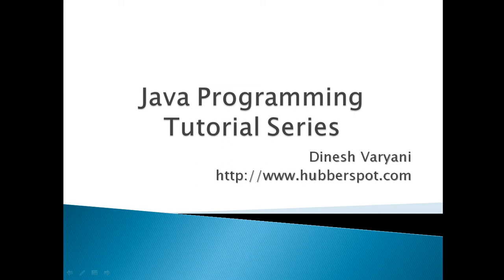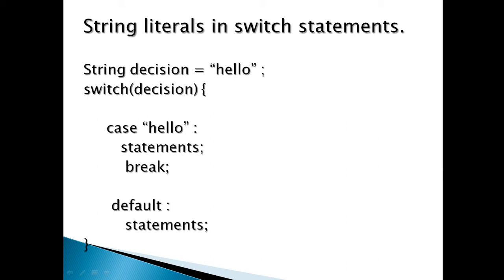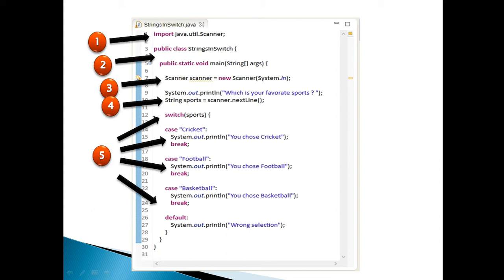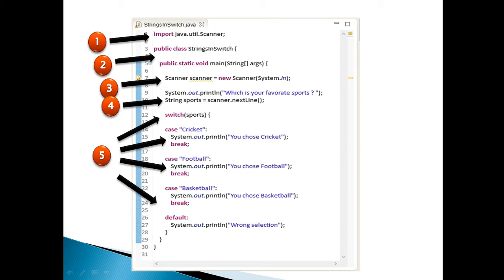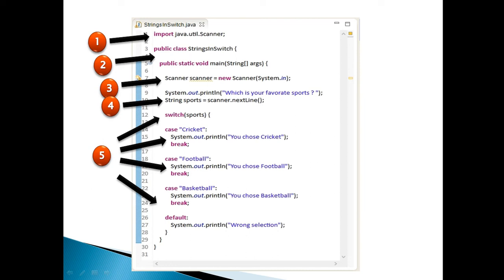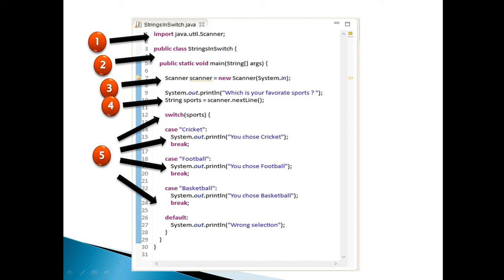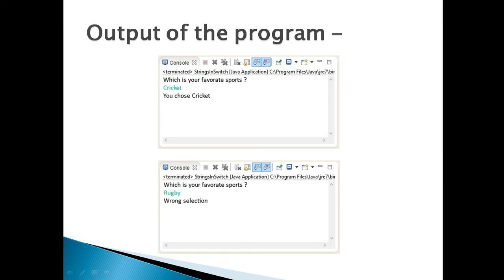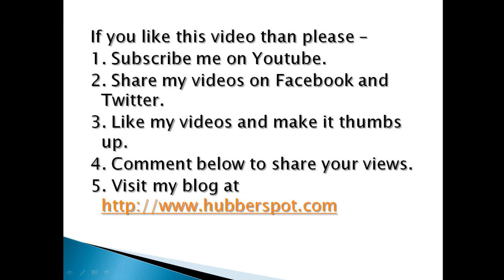Java 7 new feature - Using String literals in switch statements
Do Watch Video in High Quality ...